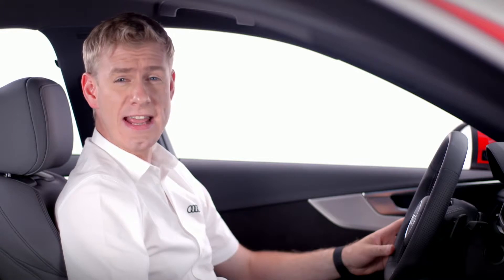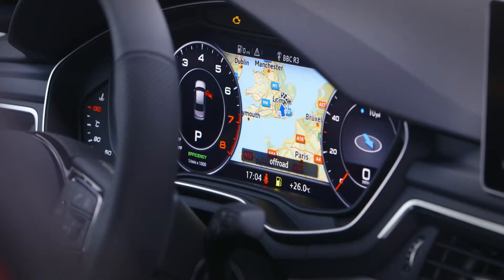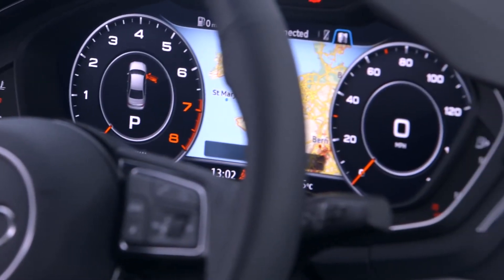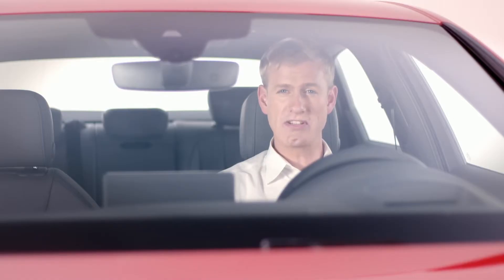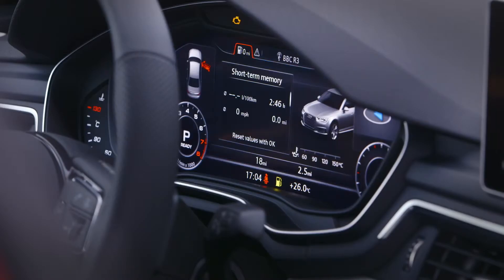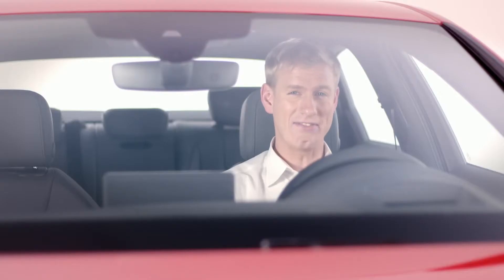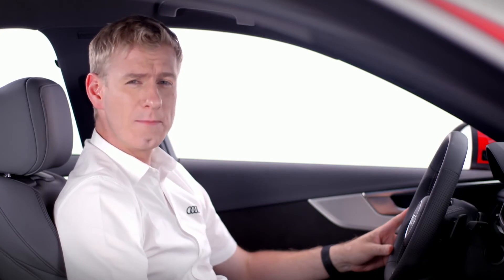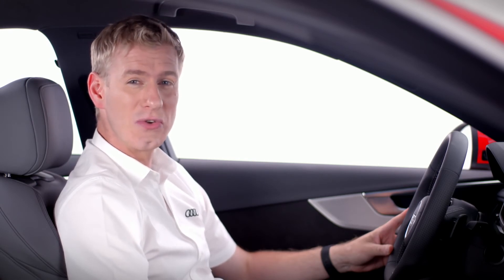Audi Virtual Cockpit In the Audi A4